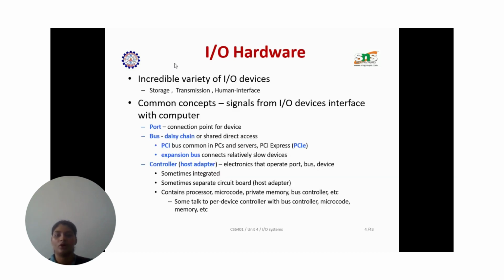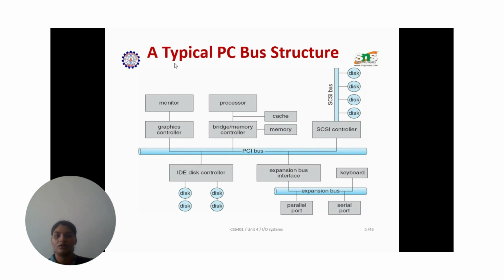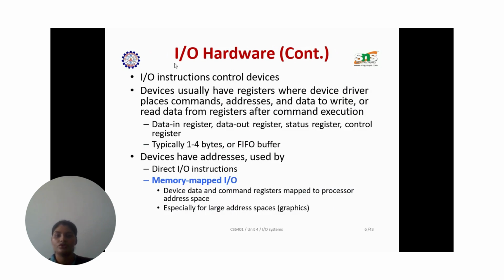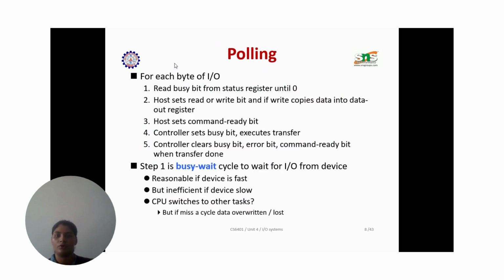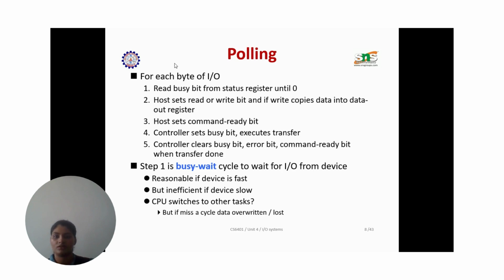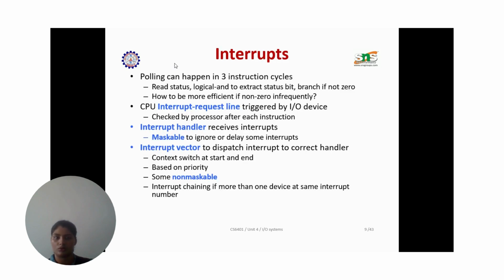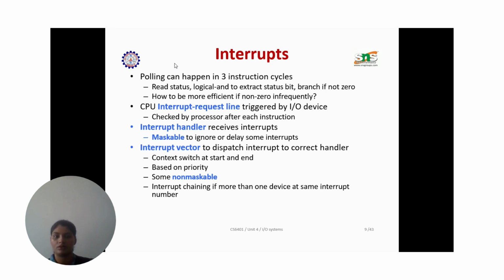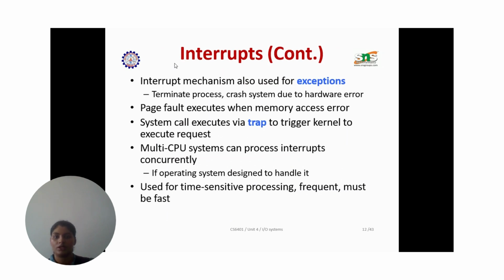Daze Thomas | I/O Systems | SNS Institutions